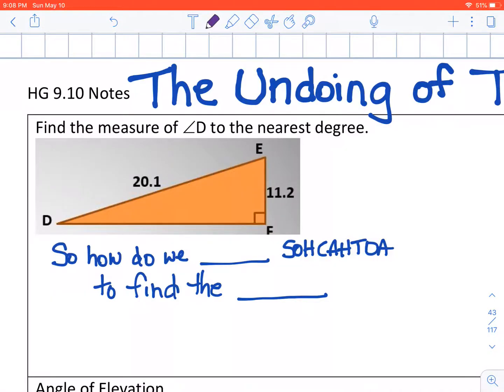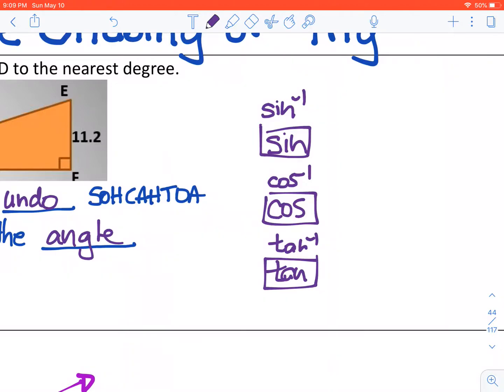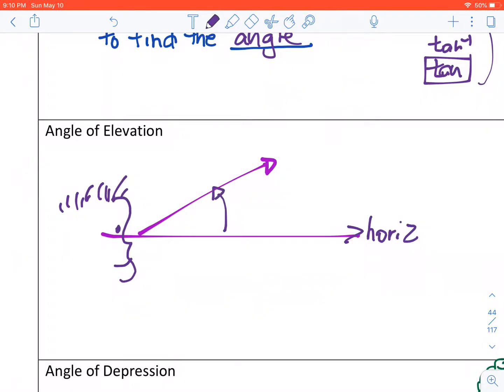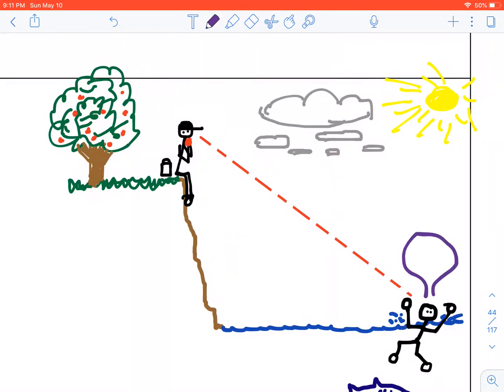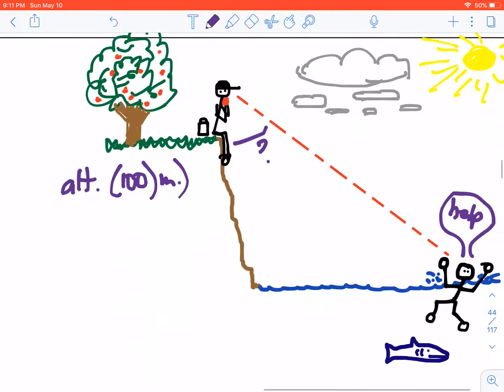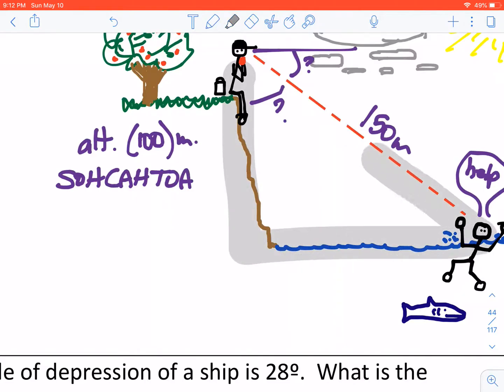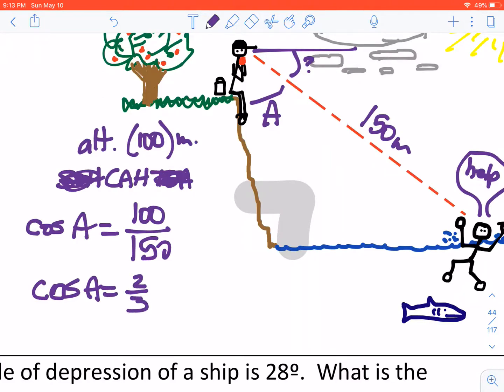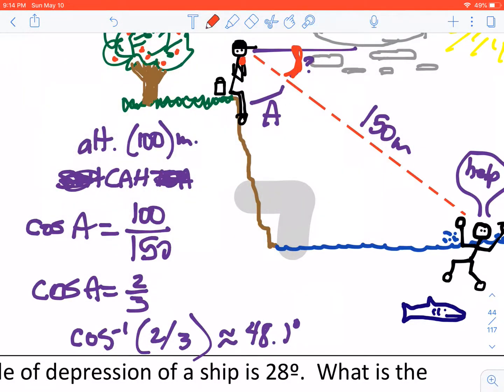9.10 applications of trig ratios.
An example of angle of depression and inverse cosine.